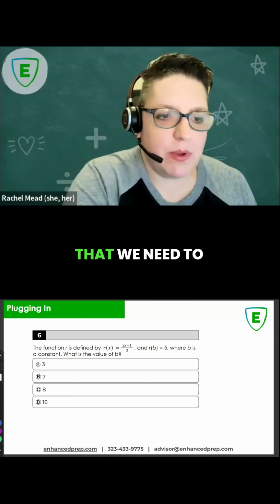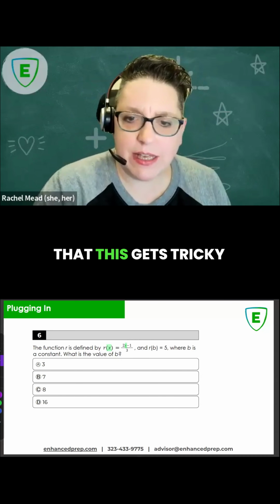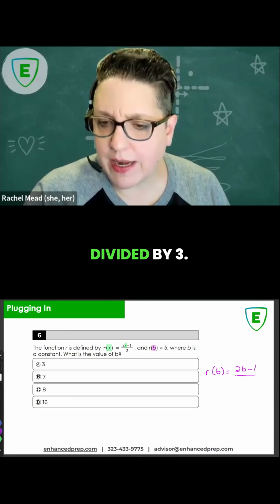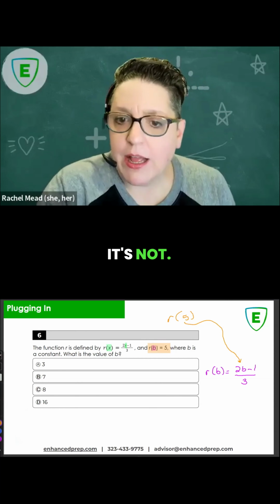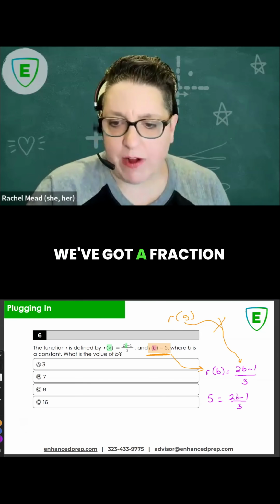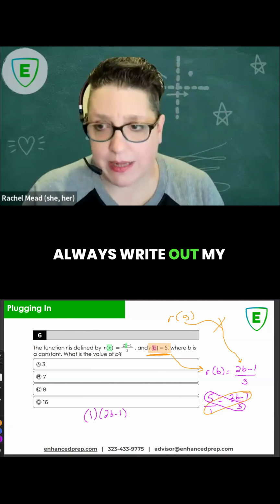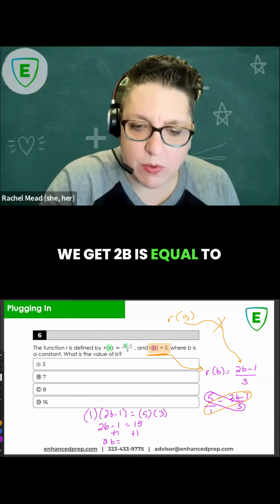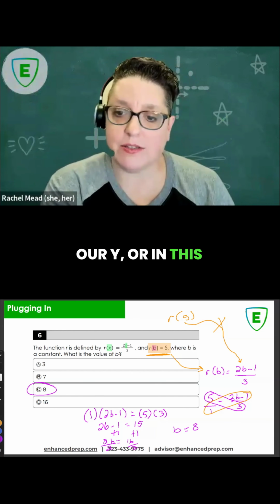Function notation trips up a LOT of SAT students.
Ever see **r(b) = 5** and think, “Wait… am I plugging in 5?” 🤯

You’re not alone. Function notation trips up a LOT of SAT students.

Drop a 🔥 if this has ever confused you.

Here’s the key:

**r(b) = 5** does **not** mean **b = 5**.
It means the **output** of the function is 5.

So if:

**r(b) = (2b - 1) / 3**

and the problem tells you:

**r(b) = 5**

You set it up like this:

**5 = (2b - 1) / 3**

Then solve for **b**.

That tiny distinction can be the difference between getting the question right and falling for the trap.

SAT math isn’t always about harder math — sometimes it’s about understanding exactly what the notation is asking.